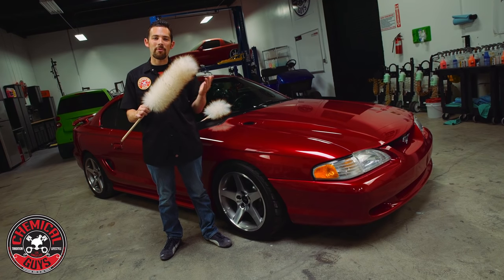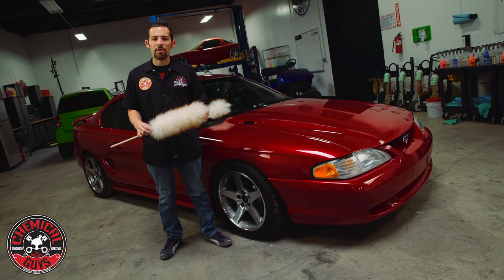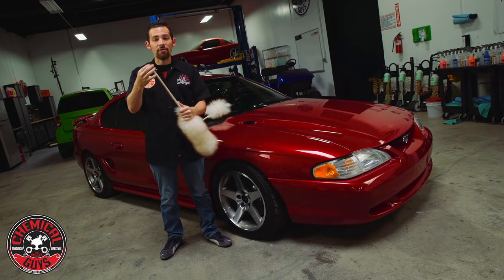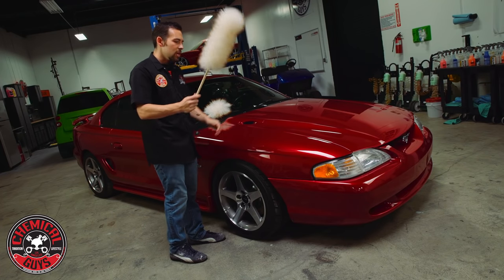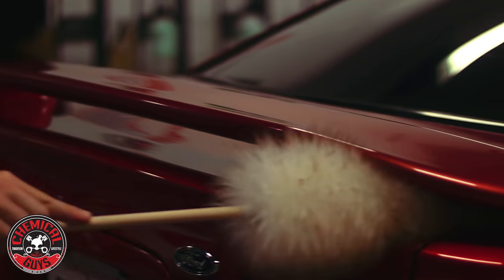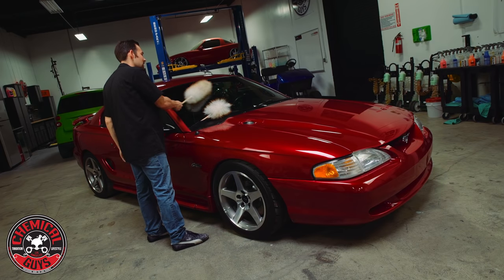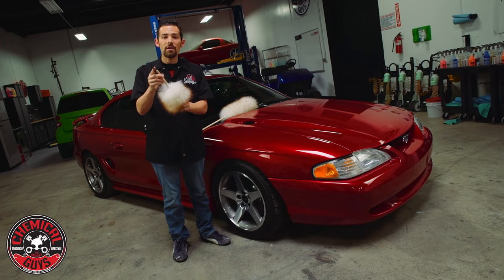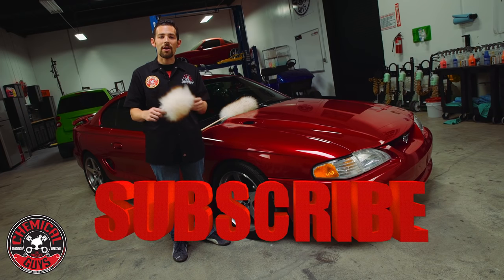How To Dust Your Car - Chemical Guys Car Care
The Merino Wool Auto Duster is the perfect accessory for removing light dust and dirt after a wash, before covering a car, or showing off at a car show.

The duster is made with all natural and extra soft Merino Wool from Australian-raised sheep. The soft wool strands use static to gently lift and trap dust and dirt particles off from automotive surfaces like paint, glass, and polished metal. Low quality car dusters use wax-covered cotton strands and require hard pressure to remove dust and debris. Pushing hard with the duster grinds the abrasive dust and dirt into paintwork and causes swirls and scratches. The Merino Wool Auto Duster only needs to gently graze the surface and removes dirt and debris without causing any scratches whatsoever.

Use the Extra Large Merino Wool Duster to clean off full car exteriors, or the original small duster to dust off interiors like dashboards, door panels, seats, or smaller vehicles like mini cars, motorcycles, or bicycles.